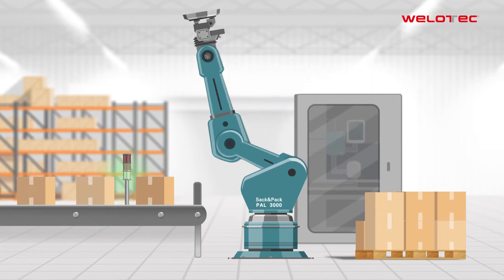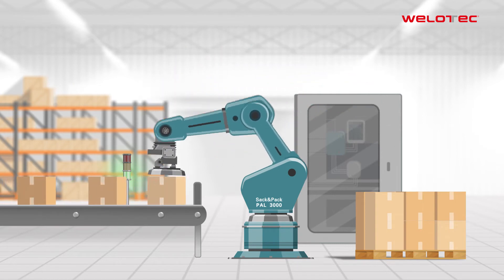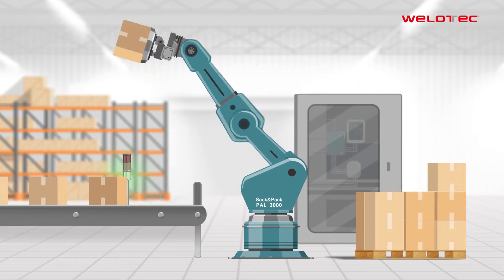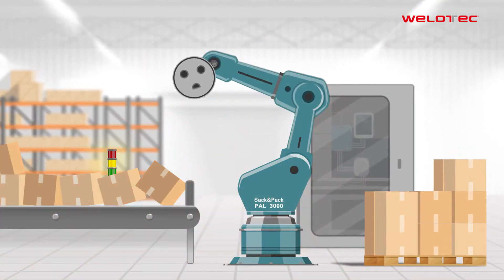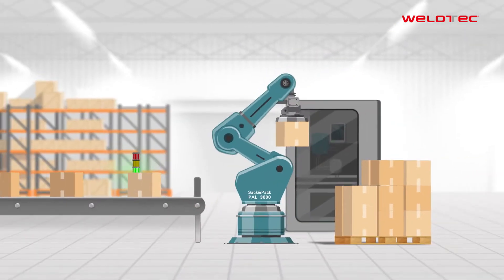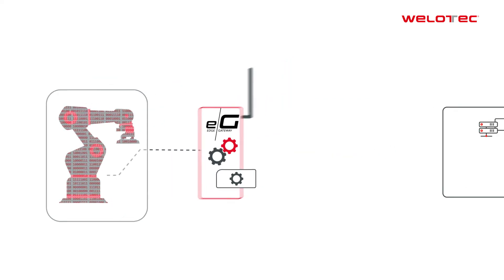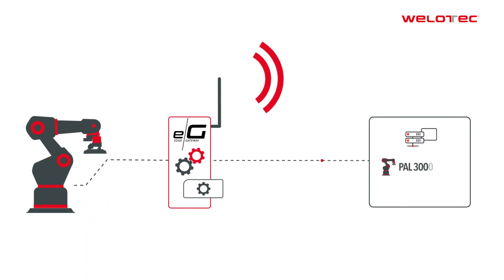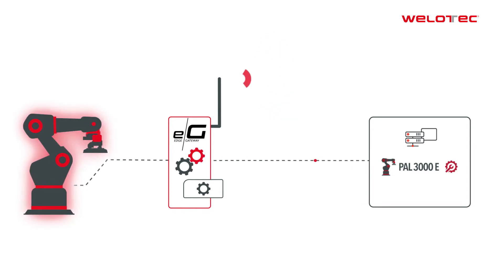What is Edge Computing?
Edge Computing is considered a groundbreaking technology for the Internet of Things (IoT) and already plays a key role. Unlike traditional data processing, data processing in edge computing occurs decentralized at the source of origin. This means that the need to send data over long distances to a remote data center for processing is eliminated. Instead, edge gateways or edge devices are used to collect, select, and transmit data to the cloud.

By employing edge computing, companies can make their data processing more efficient. Since data is processed directly at the source, latency is reduced, resulting in faster responsiveness. This is particularly crucial in environments where real-time decisions are required.

Another advantage of edge computing lies in scalability. As data processing occurs in a decentralized manner, companies can utilize and adjust their resources more flexibly. It enables efficient utilization of available capacities and provides the ability to quickly respond to changes and requirements.

The possibilities of edge computing in Industry 4.0 are impressive and can be utilized in various ways. In just three minutes, we would like to briefly and succinctly explain to you how this technology can be used to create value in Industry 4.0, using an enlightening example.